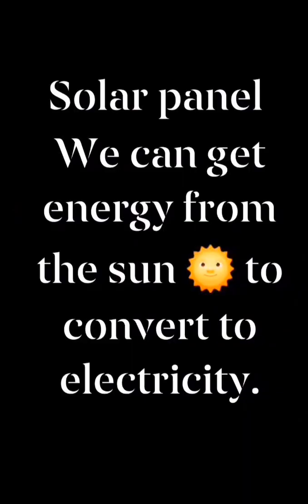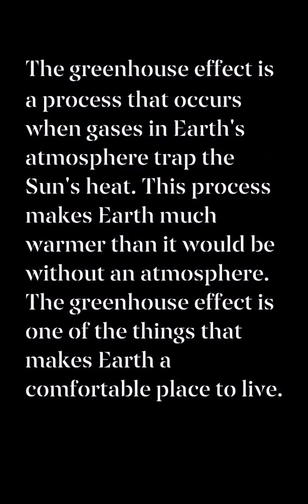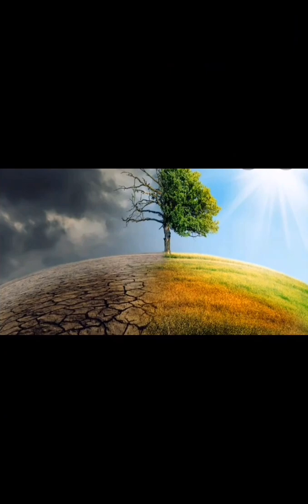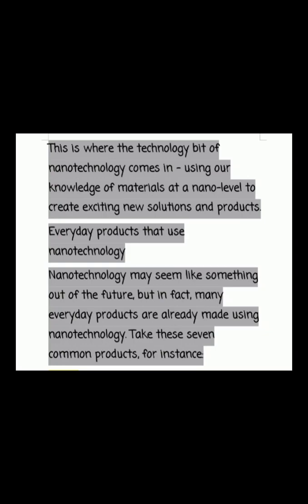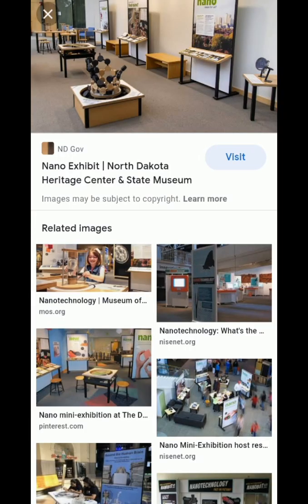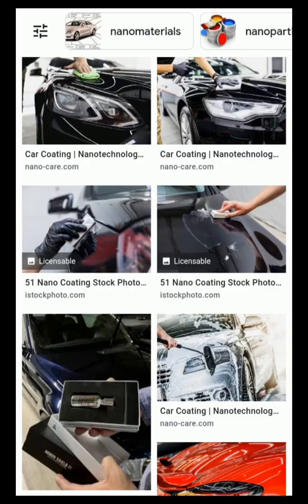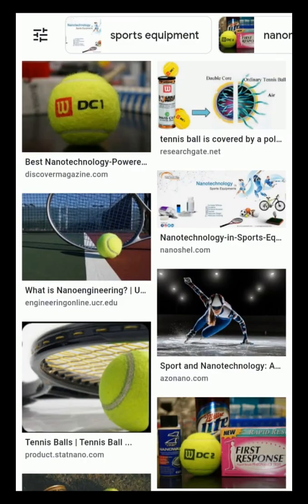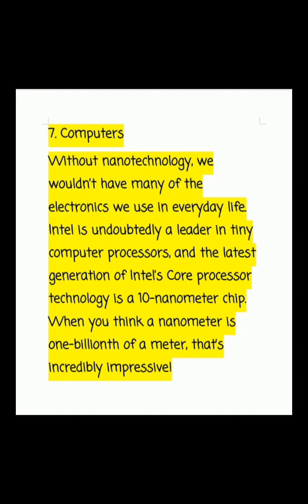Dat 1 1st Year second sem. Nano World ( Santosidad & Palo- Palo)